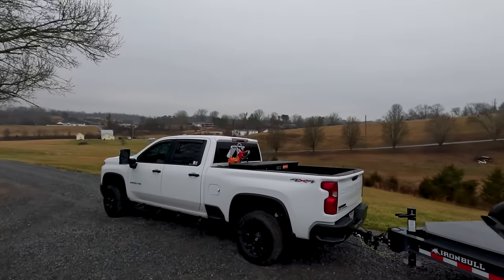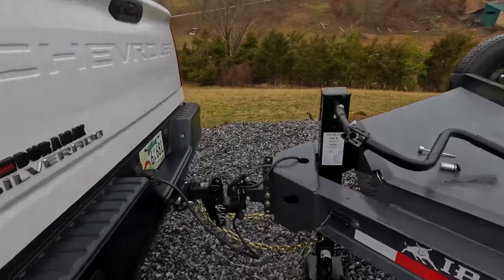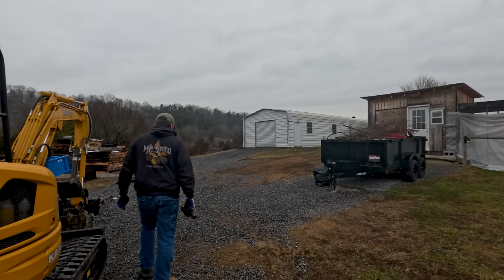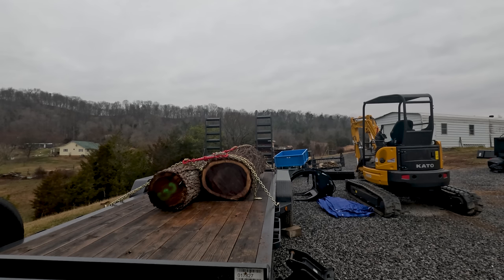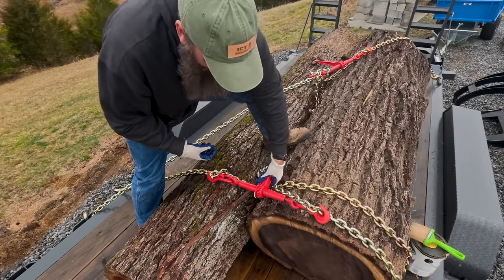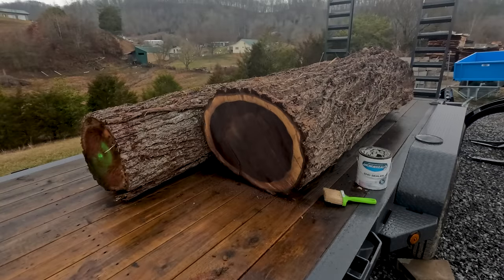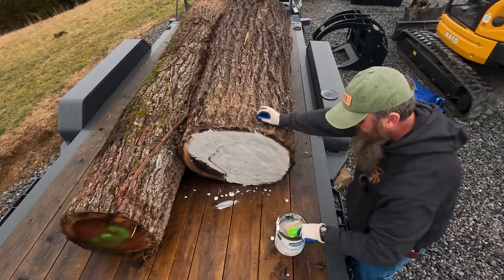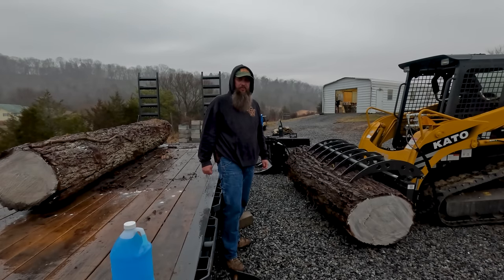Look At What I Just Bought! Hillbilly Fighting Inflation With Black Gold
Masonry Brush